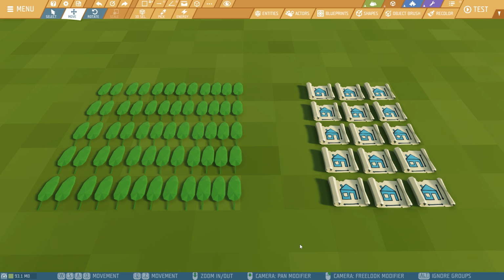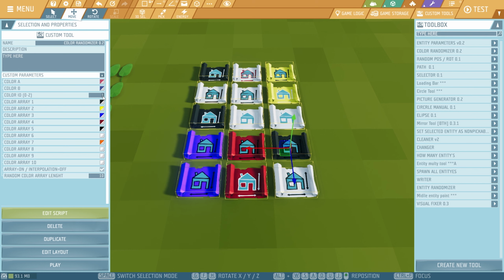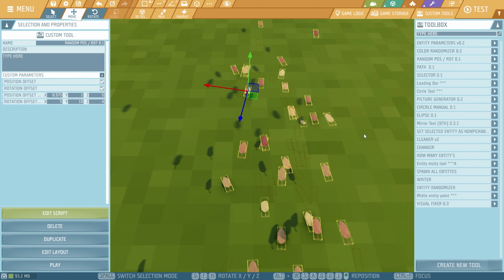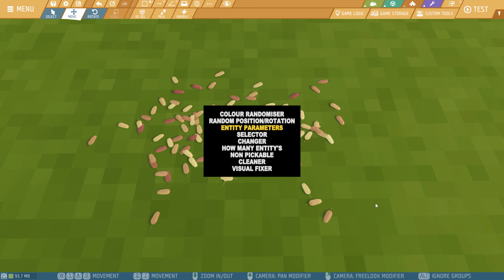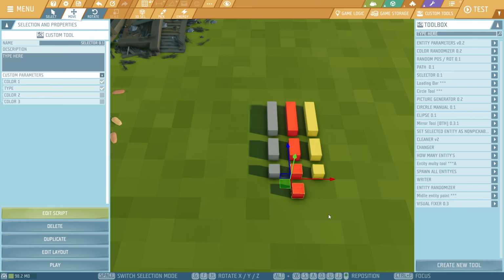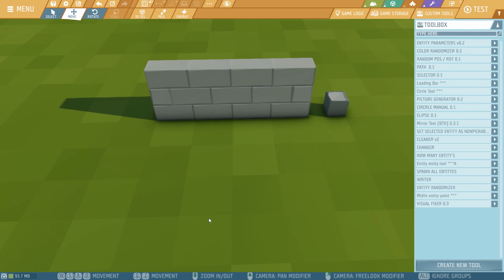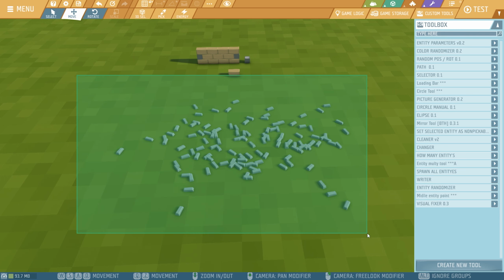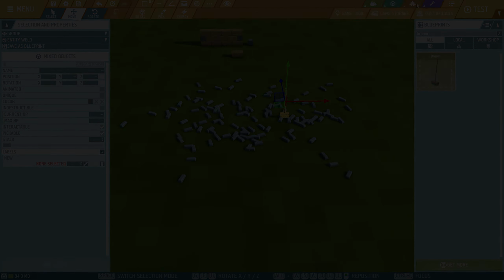9 Time saving custom tools in Ylands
What ever you do its much appreciated,

PC Specs:
Recorder : OBS
Headset :  A4tech Bloody Gaming
Microfoon : Snowball Blue